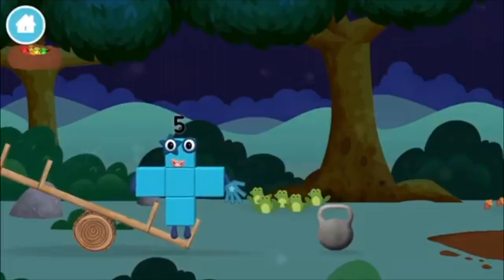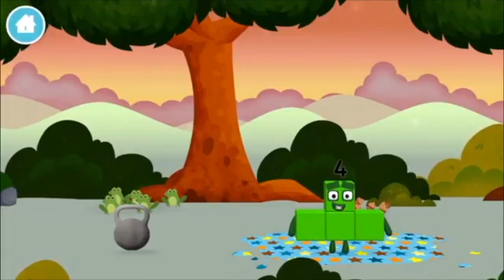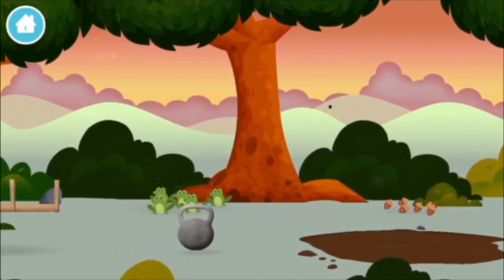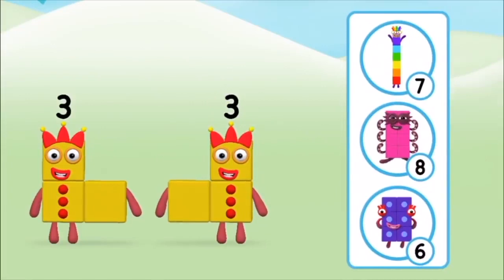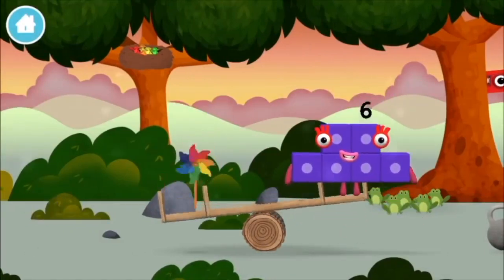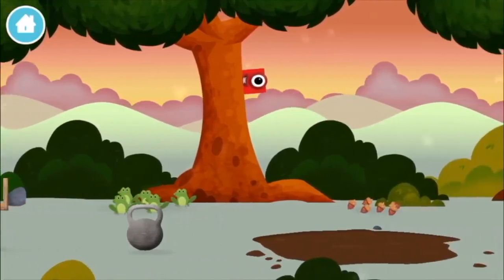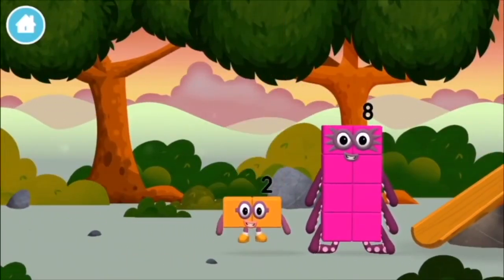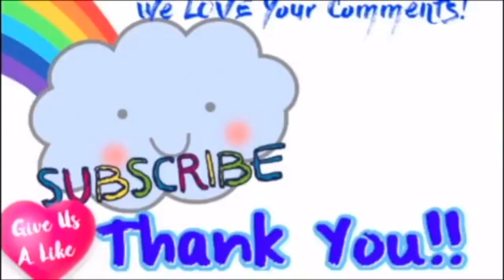Numberblocks Learn To Count